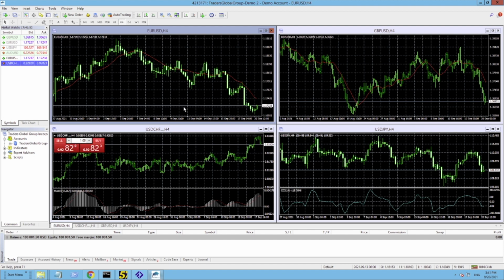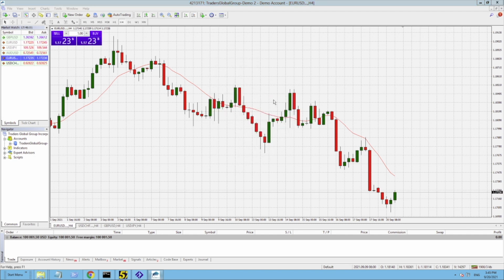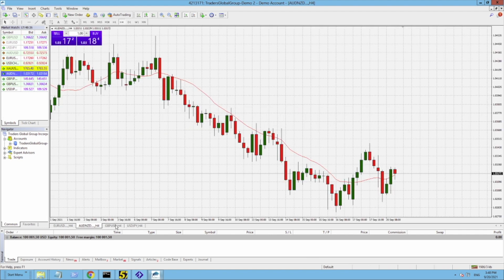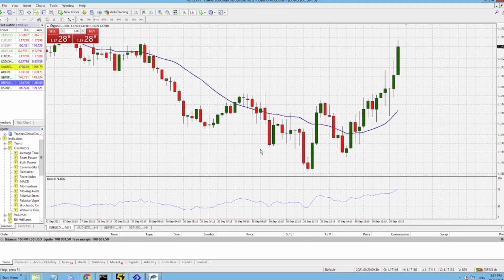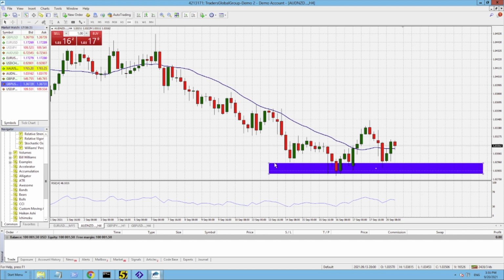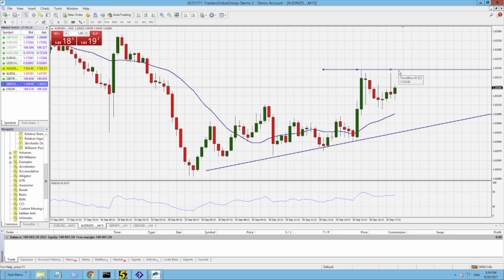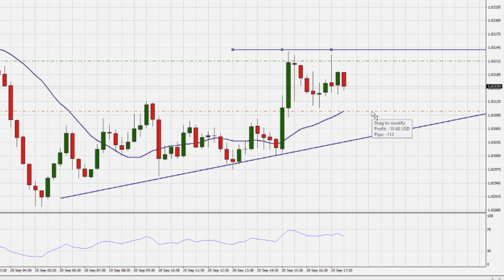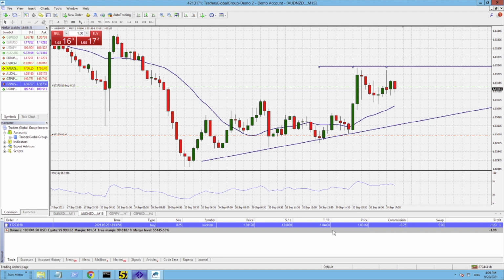HOW TO USE METATRADER - Beginners Guide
How to use metatrader for a beginner

Screen Layout
Templates
Indicators
Trend Lines
Placing Orders